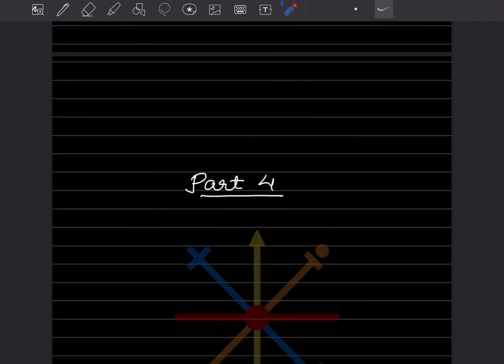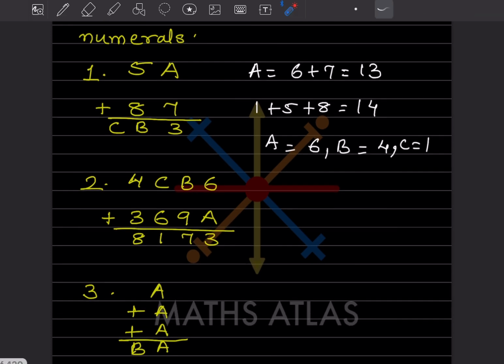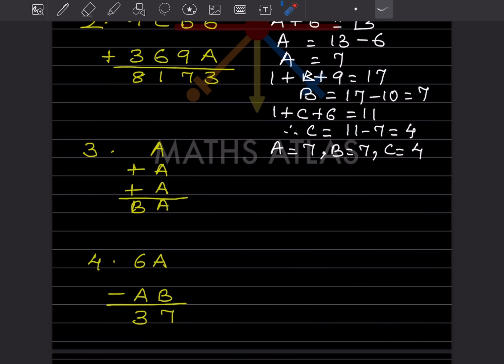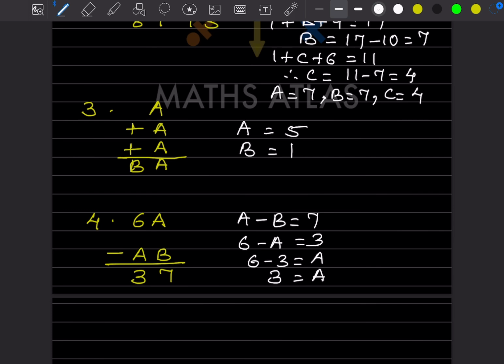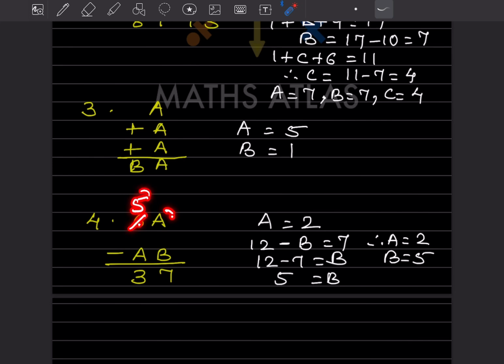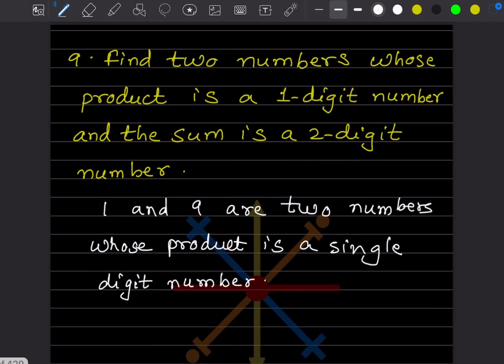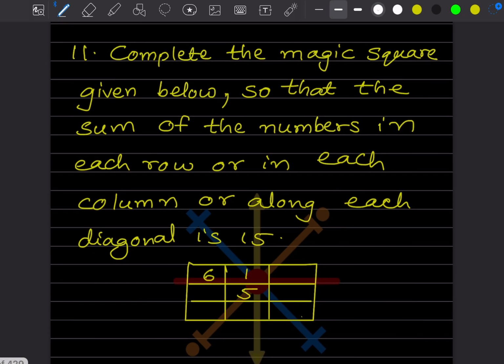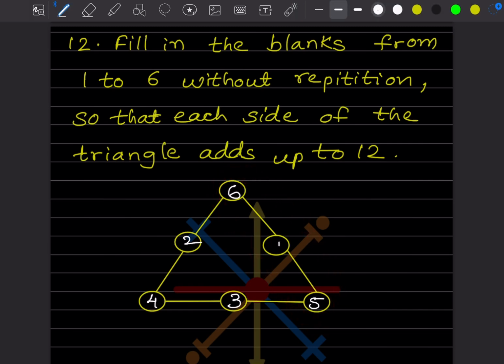Class 8 | Exercise 5D | Playing with Numbers | Chapter 5 | R S Aggarwal Book P4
Join us as we explore the world of numbers and discover the fun and creative ways to play with them. From simple arithmetic operations to more complex mathematical concepts, we'll show you how to make math enjoyable and engaging. Whether you're a math enthusiast or just looking for a new way to learn, this video is perfect for anyone who loves numbers and wants to have fun with them!

Math Education
Math for All
Math for Everyone
Math for Fun and Learning
Math for Kids and Adults
Math for All Ages
Math for All Levels
Math for All Interests
Math for All Ages and Levels
R S Aggarwal book